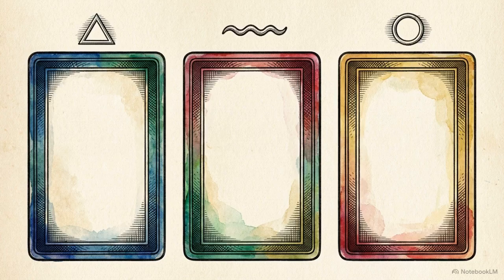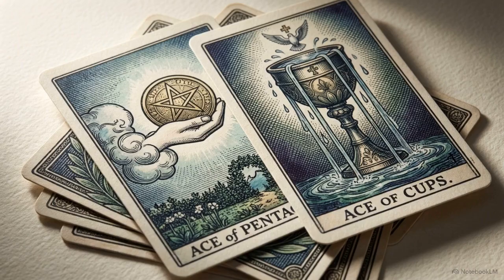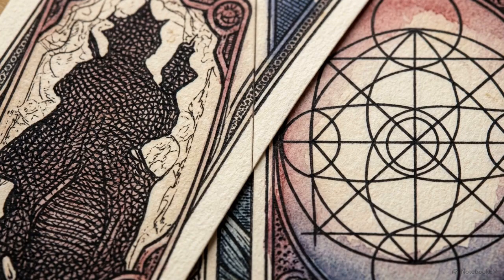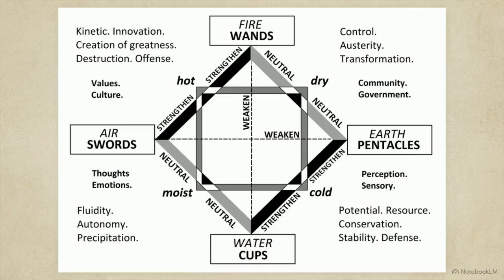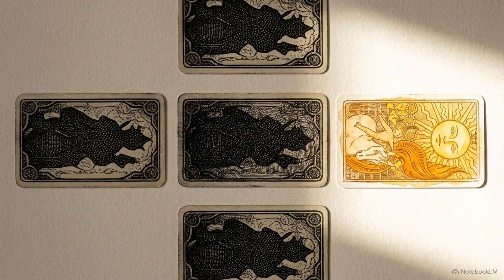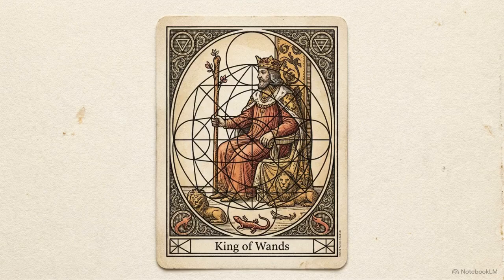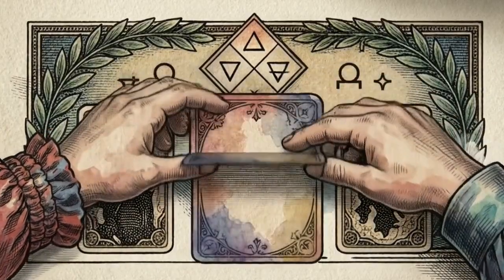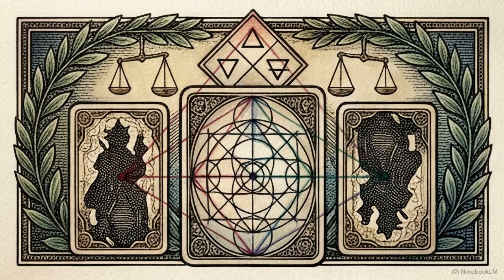Metaphysical Chemistry | Mastering Elemental Dignities in Tarot